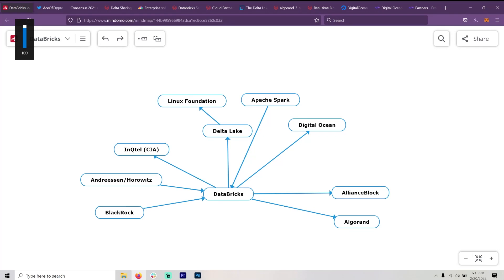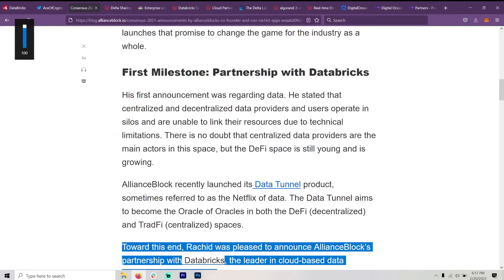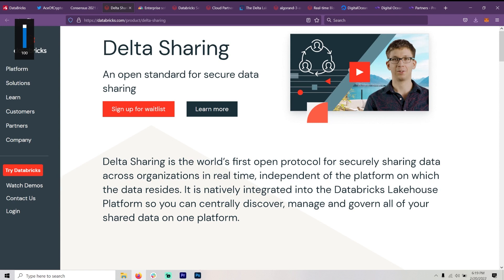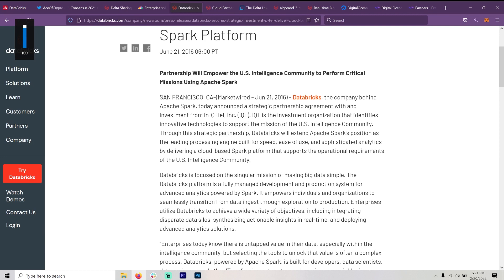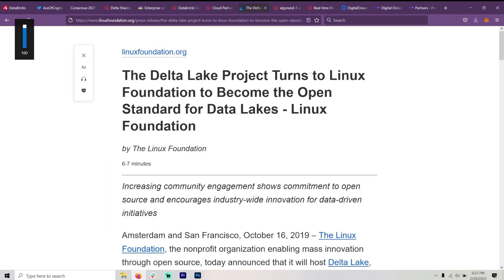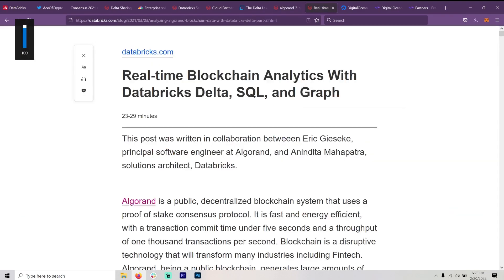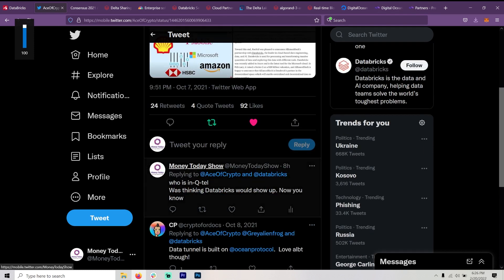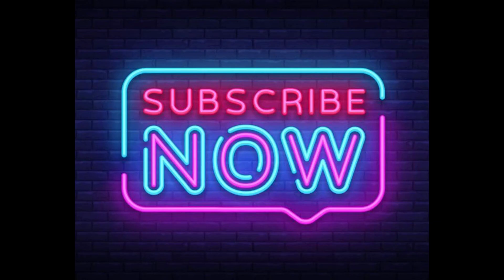Databricks, AllianceBlock, Algorand and The US Government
As I have said many times "It is all ONE THING". We look at Databricks, which is funded by the US Government, and its ties to Algorand and AllianceBlock. The blockchain/Crypto connections to the Clouds, AI, and your Data!